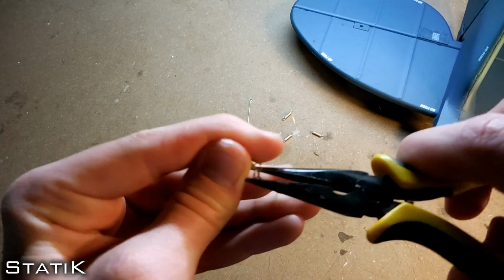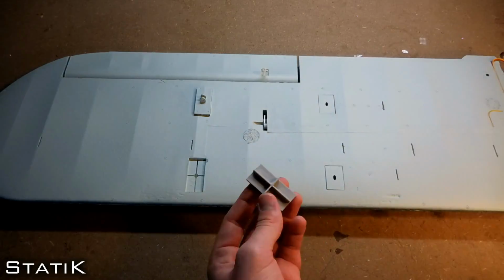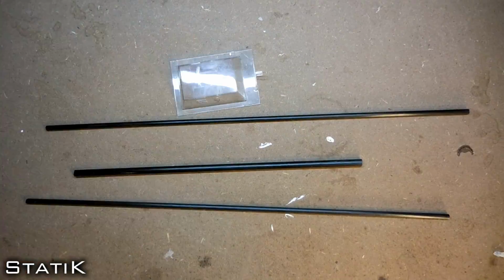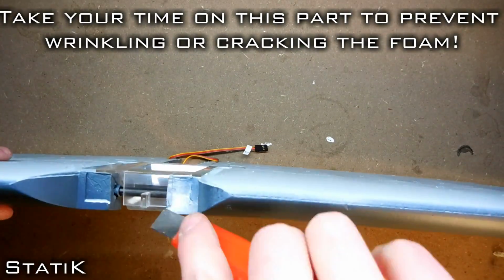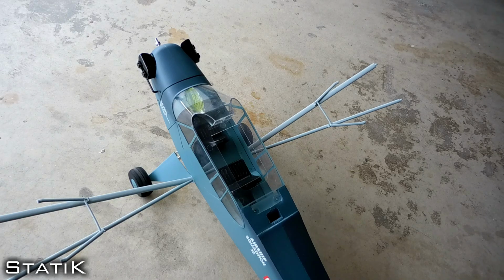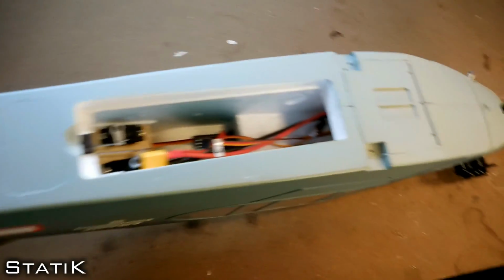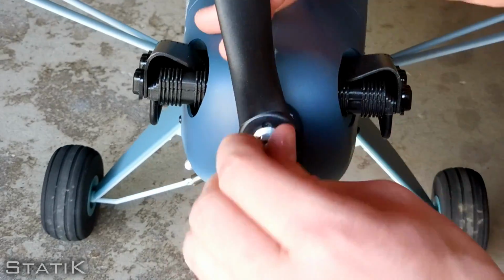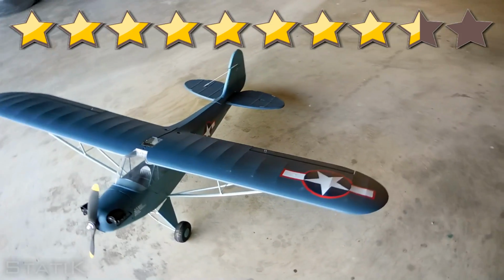H-KING J3 NAVY CUB - Complete Build Guide + Unboxing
Let's take a look at the H-King J3 cub navy edition! This review was brought on by numerous requests by the Flite Test community. Although I had some issues in assembly, I would rate this a solid 8.5 out of ten. This PNF build takes a while to finish, but the resulting product makes it completely worth the effort. Join me in the weeks to come as I see if it flys as well as it looks!

Music: Origin - Electric joyride / Andrew Applepie - I'm So /
Bay Breeze - FortyTh33